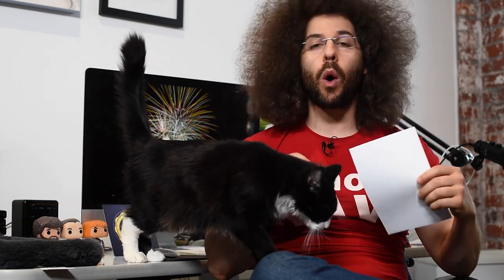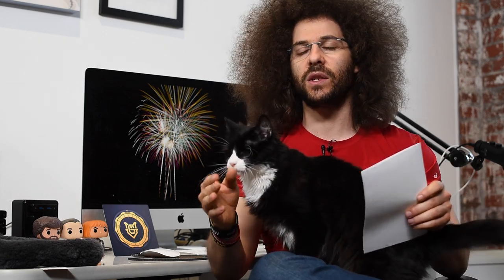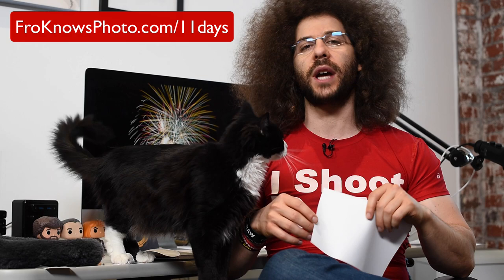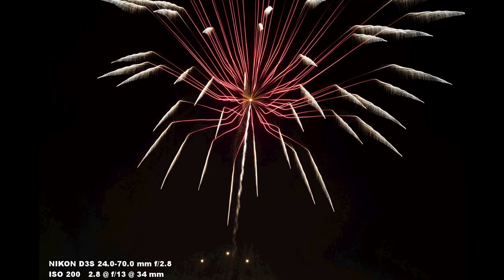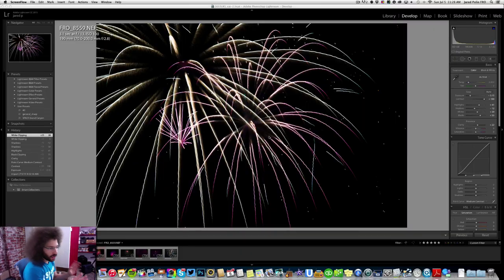21 Tips For photographing FIREWORKS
47 Tips For How To Shoot FIREWORKS... Over the years i've made a handful of videos about capturing images fireworks.  I decided to combine those videos to help you learn how to take photos of fireworks.

For a more in-depth article on how to photograph fireworks please